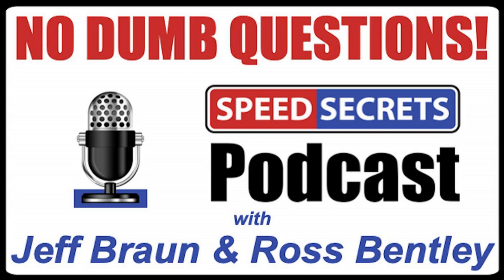No Dumb Questions With Jeff Braun: Episode 11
Welcome back! Happy to have you join for another episode of No Dumb Questions! Jeff Braun and I sit down to answer your questions, and we promise – there are no dumb questions, maybe just some dumb answers.

 On this episode, Jeff and I discuss how to transition tracking a FWD to a RWD, how important it is to check tire temperatures with respect to set up changes, and if we could go back in time, what races we would want to be an engineer for and a driver in! It’s a good time this episode. Tune in for our new series!⁠